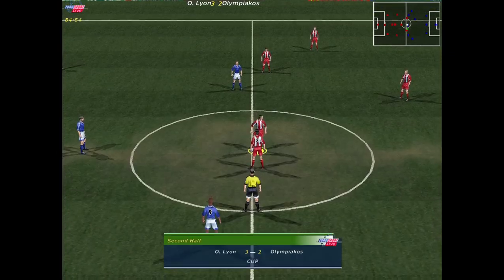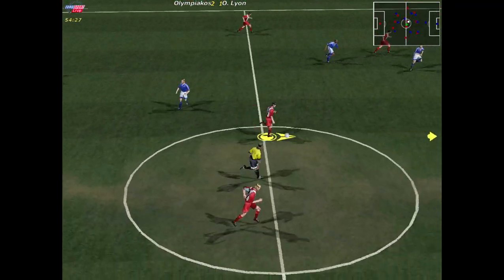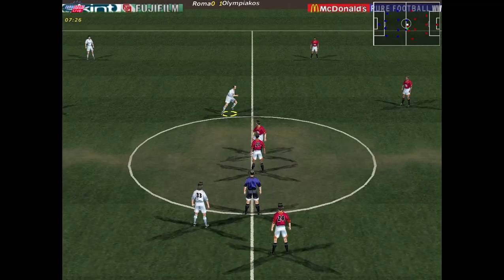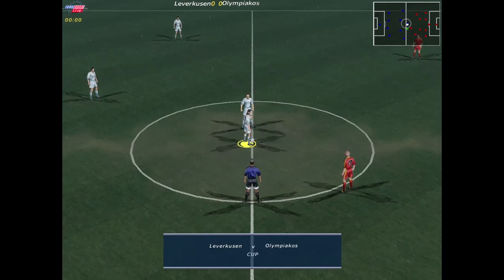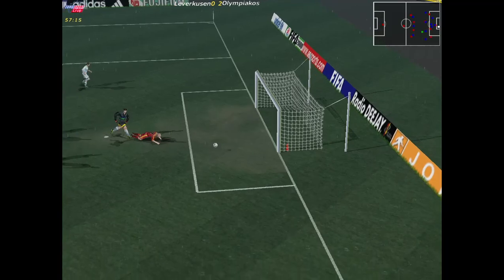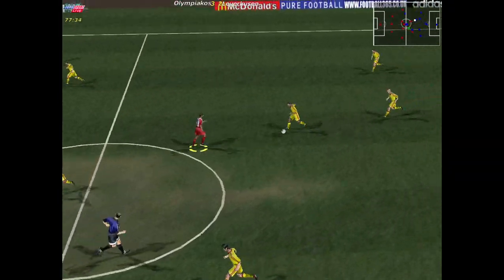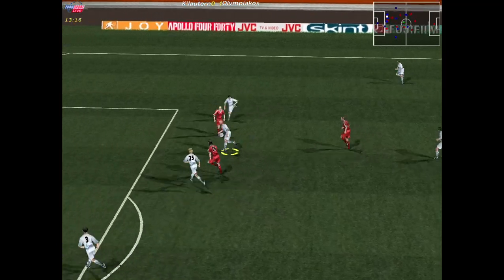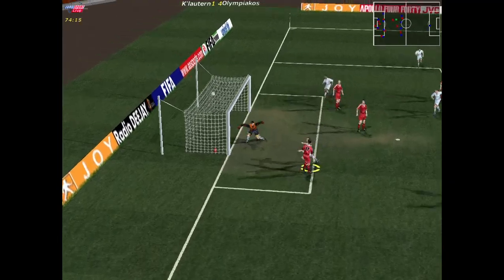[PC] FIFA 2000 | OLYMPIAKOS | EFA/UEFA CUP | WORLD CLASS DIFFICULTY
Installed mod:  FIFA 2000 Remake 2011 UCL 1.4 for XP Vista 7

FIFA 2000 – LONGPLAY – EFA/UEFA CUP – OLYMPIAKOS – WORLD CLASS DIFFICULTY – 2 MIN HALF TIME LENGTH

Let’s rehash some memories with my very first FIFA game. FIFA 2000! We played this excessively back then, as it was the first FIFA we ever played and the only one that our PC could run more than good. Interestingly, licensing issues were also a thing back then. With star players such as Ronaldo just being named No.9. Of course the whole roster was also lacking many teams. Taking a look at the fully licensed Turkish Super Lig it was interesting to see that GALATASARAY SK was missing. We would create our own Galatasaray trying to make it as accurate as possible. I remember playing many many adrenaline punched games against my brother even with defeats after leading 4-0. Anything could happen in this game and that was what made it beautiful. Good memories.

FIFA 2000 (titled FIFA 2000: Major League Soccer in North America, and FIFA 2000: Europa League Soccer in Japan) is an association football video game developed by EA Canada and published by Electronic Arts. It was the seventh game in the main FIFA series. The game was released for Microsoft Windows and PlayStation. A version was also released for the Game Boy Color, developed by Tiertex Design Studios and published by THQ.